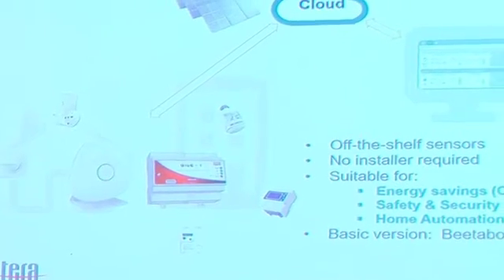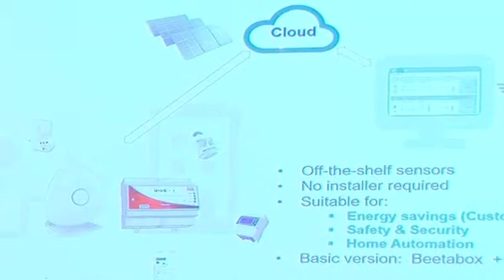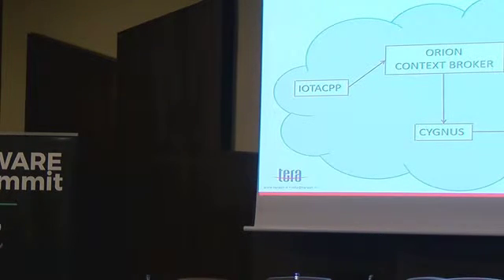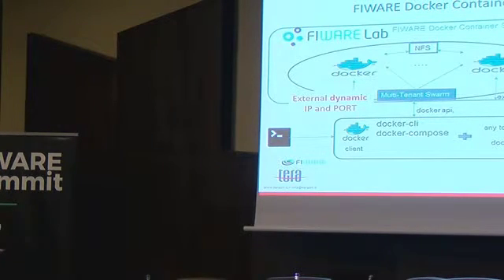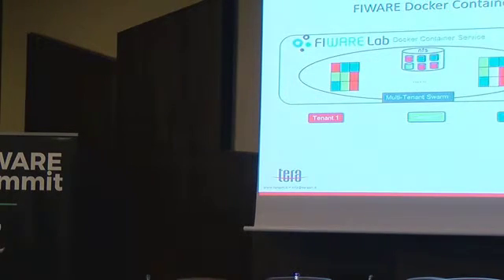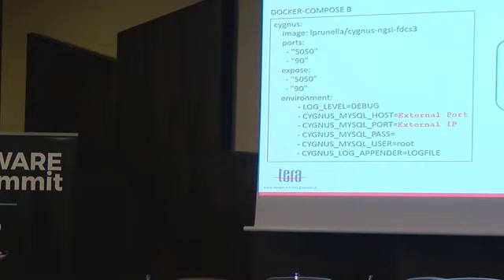FIWARE SUMMIT'16- A complete IOT backend infrastructure in FIWARE.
Antonio Lobefaro (Tera) presents a complet IoT backend infraestructure based on FIWARE under the vision of his startup: Tera.